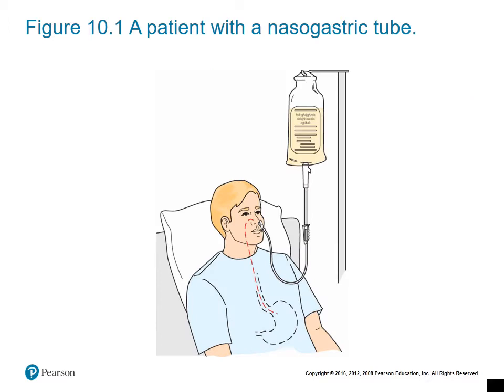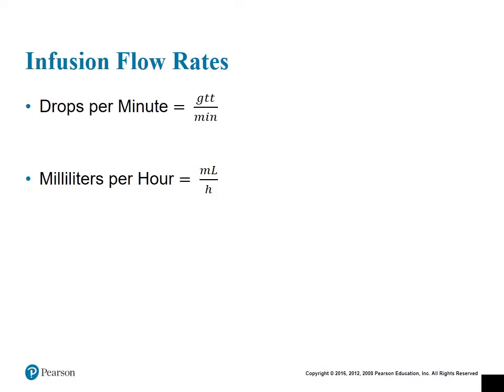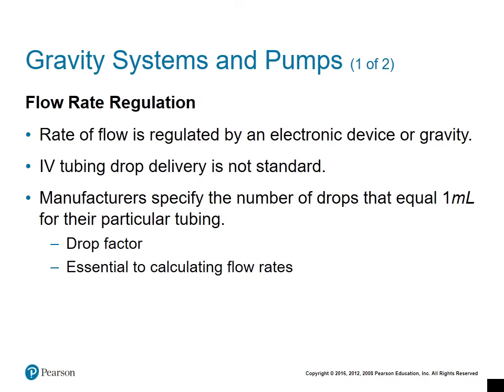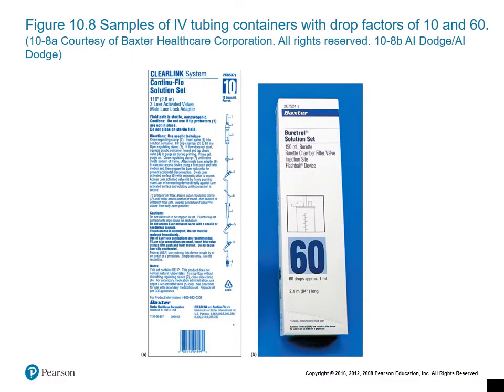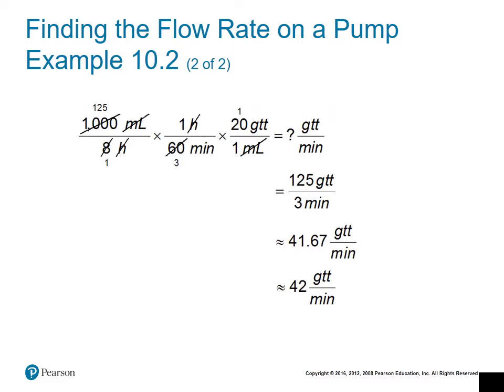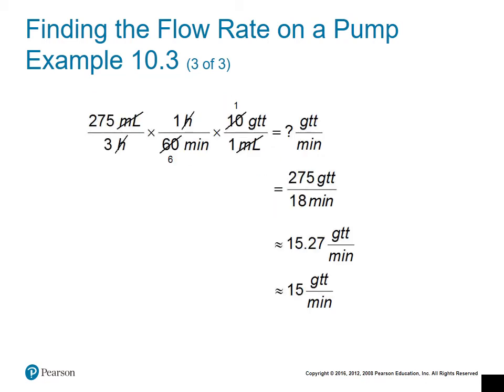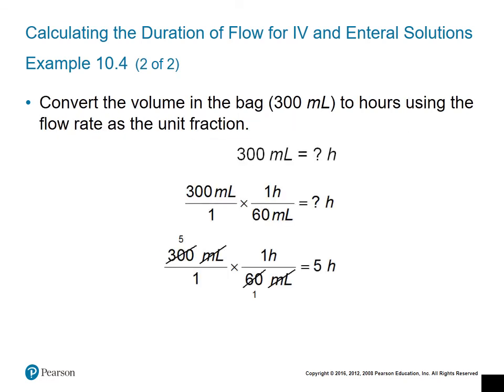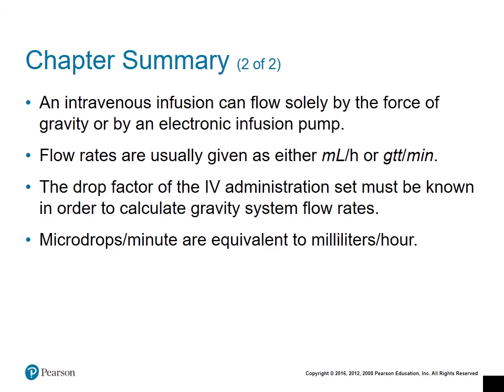Medical Dosage Calculations - Ch10: Flow Rates, Enteral and Intravenous Infusions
Calculate flow rates of enteral and IV infusions, convert between gtt/min and mL/h.